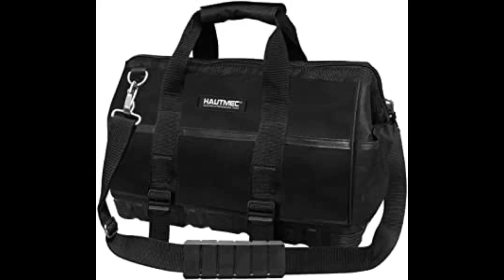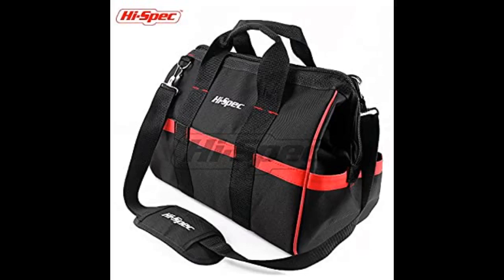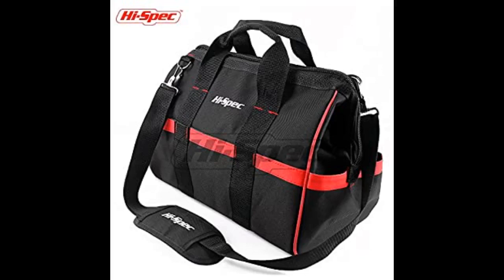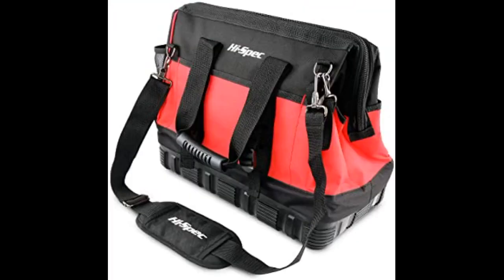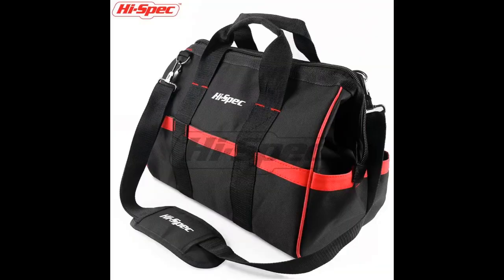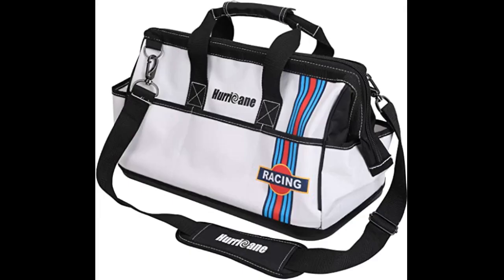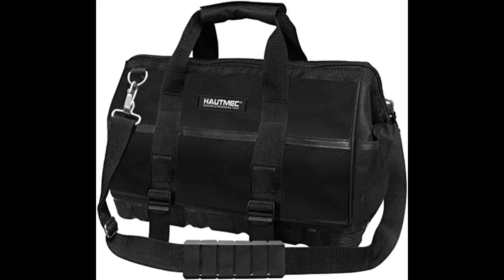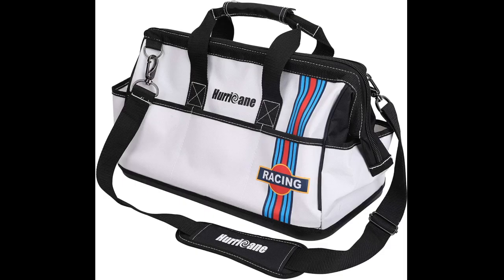Hi Spec Wide Mouth Tool Bag with Thick Base, 20 Interior Exterior Pockets, Shoulder Strap, for Home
◆ DIY IN THE BAG!: Get organised, get secure and get ready with a tool bag you can depend on! From Home DIYer to tradesmen on the worksite, a good sturdy bag is a must - and this heavy duty, wide-mouthed bag is the perfect answer
◆ 600D ROUGH & RUGGED: Made from thick 600D Polyester, this tool bag is capable of withstanding whatever the worksite can through at it. Thick reinforced sides keep you and you tools safe during transportation including a strong waterproof base with 4 feet that protect your tools from hard falls and prevent the bag toppling
◆ WIDE MOUTH – EASY ACCESS: An extended large zipper and wide-mouth design means your bag will open wide and stay open during jobs, allowing for easy visibility and access to the tools you need. 12 inner pockets vary in size including thin slots for screwdrivers, files and slim tools plus 8 outer pockets including end pouches for keeping your most-used tools in for a quick grab during work
◆ THE PERFECT SIZE: With plenty of multi-use inner and outer pockets and a large main compartment space of 15 X 8.6 X 11.5" – great for both short term and long term storing of tools - keep your tools together on spare shelf space, or throw into the boot of the car for safe and reliable tool transportation
◆ MUST-OWN WORKSITE ASSISTANT: Get yourself a rough, rugged, reliable and ready tool bag now! - Whether carpenter, electrician, contractor, metalworker, engineer or just DIY enthusiast, a good bag is essential, and this bag will not let you down: durable material, waterproof base and wide mouth opening - the perfect worksite assistant!